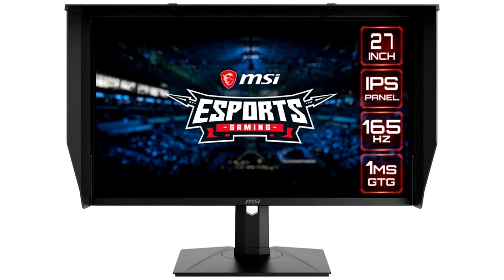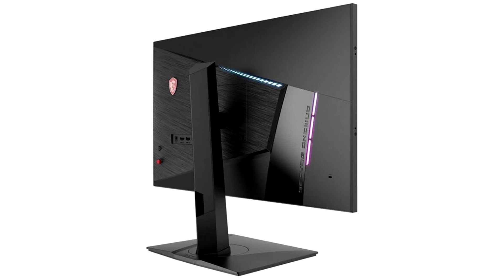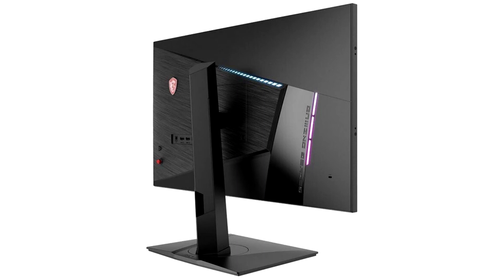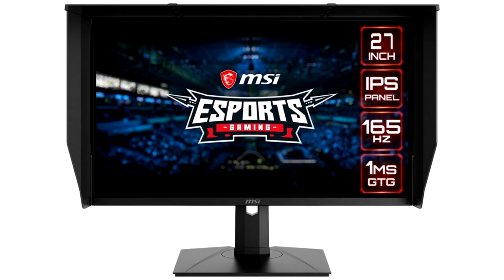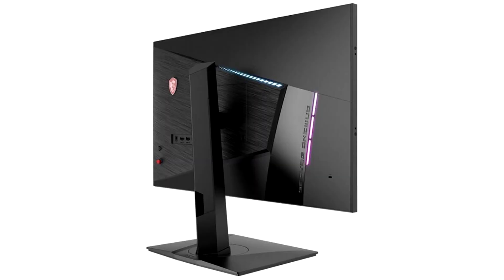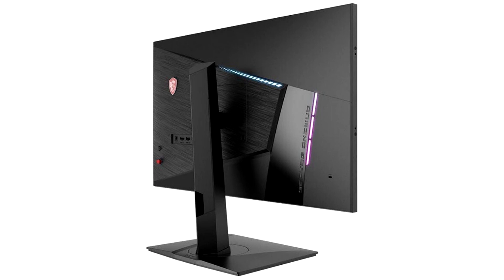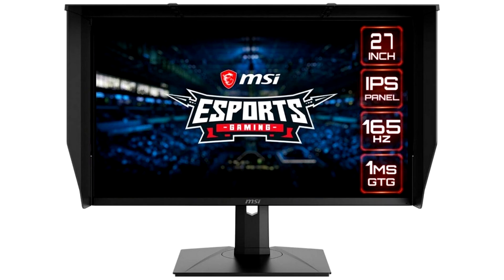MSI Announces the Optix PAG272 Monitor Family With Four Models One of Them With Quantum Dot